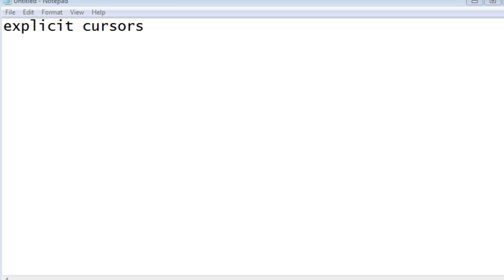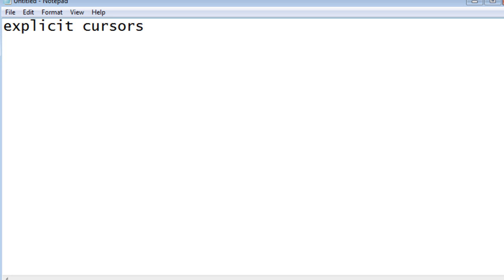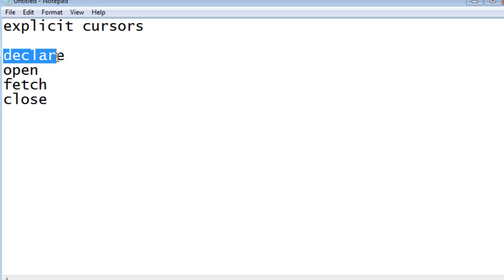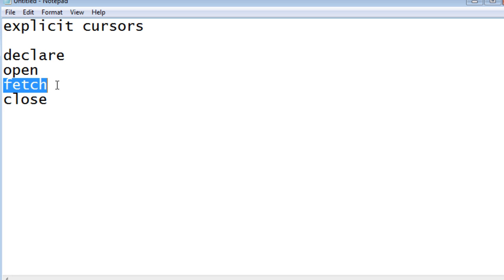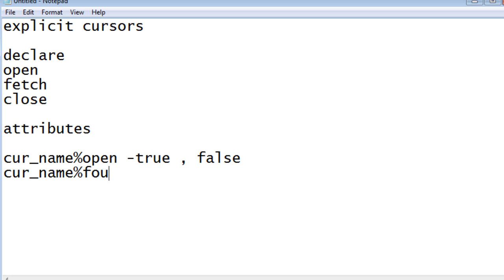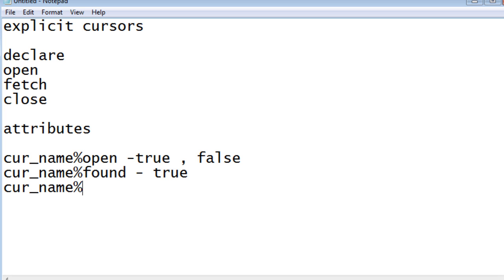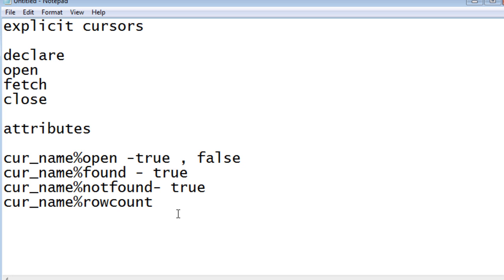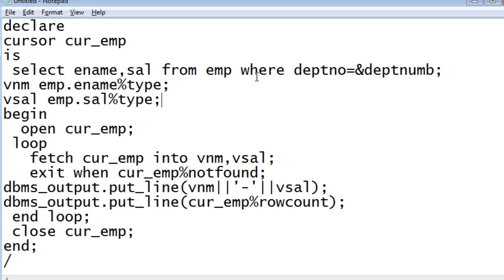PL/SQL: Explicit Cursors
In this tutorial, you'll learn how to create explicit cursor and the difference between explicit & implicit cursors...